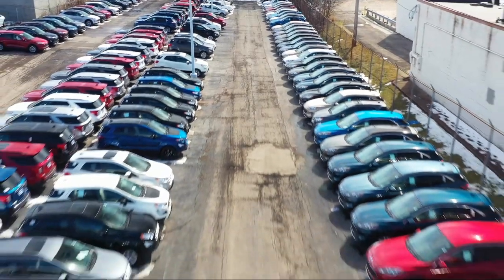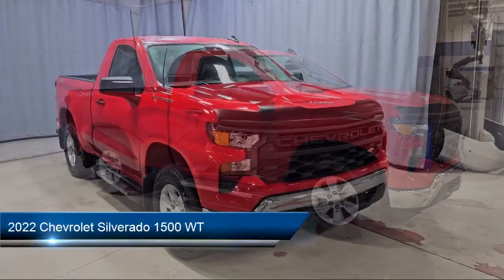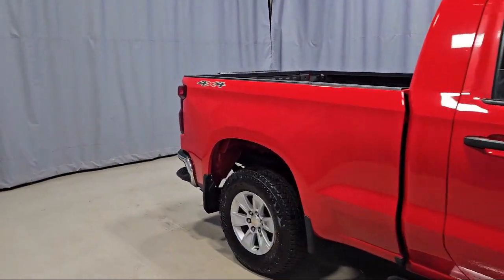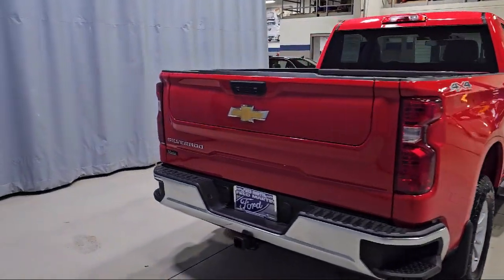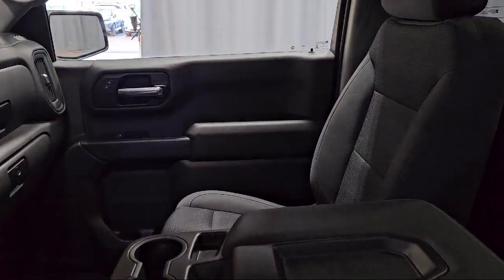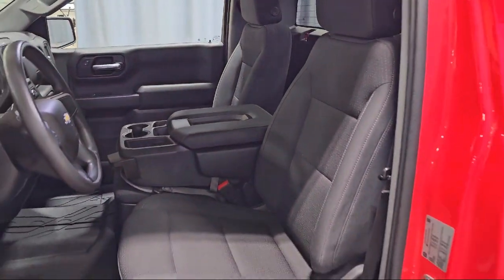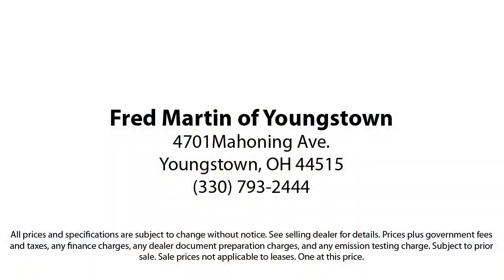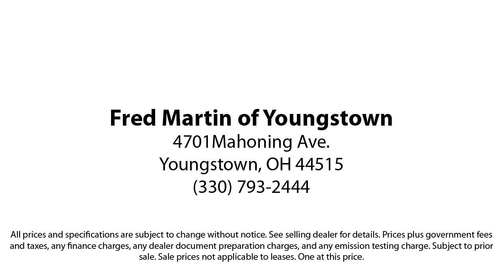2022 Chevrolet Silverado 1500 WT Standard Cab Youngstown New Castle Kent Warren Boardman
2022 Chevrolet Silverado 1500 WT Standard Cab Stock Number: F21970A Vin:3GCNDAEK4NG505939.